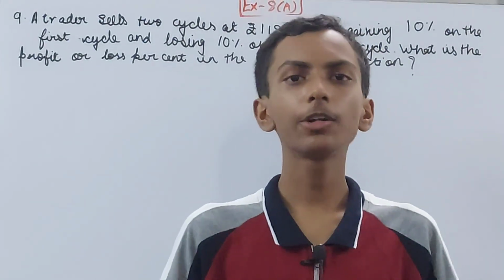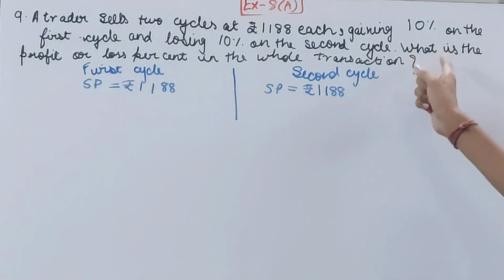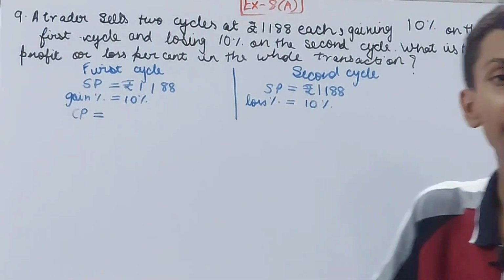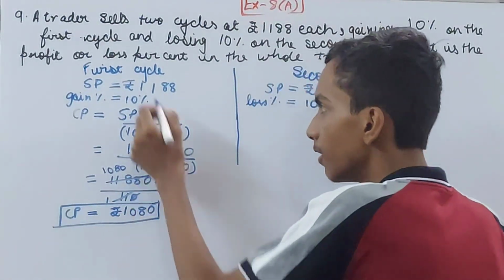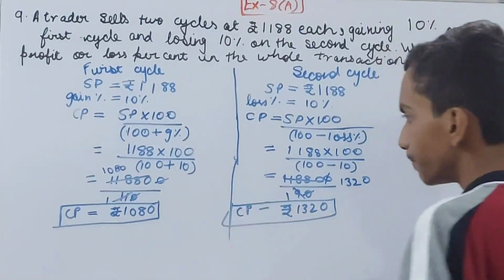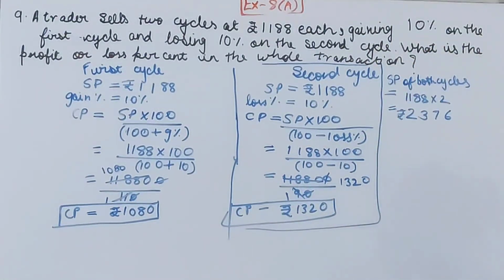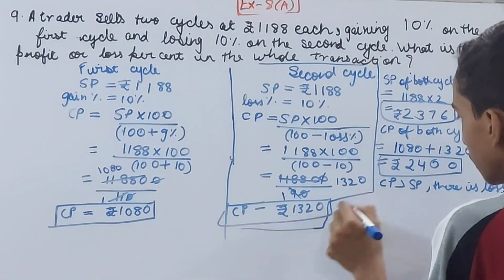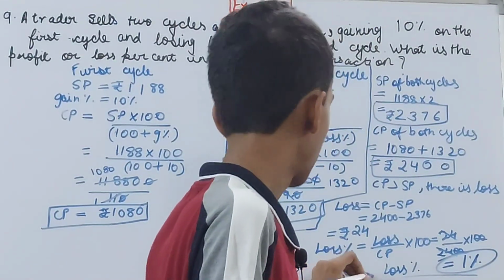Q9 Ex8A Profit, Loss & Discount | ICSE Math Class 8 | S. Chand Solutions | OP Malhotra